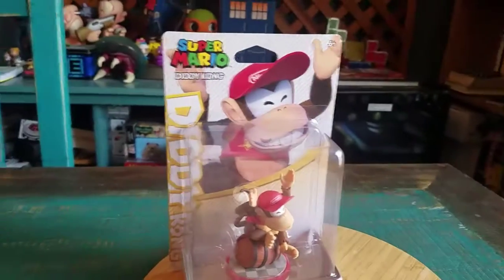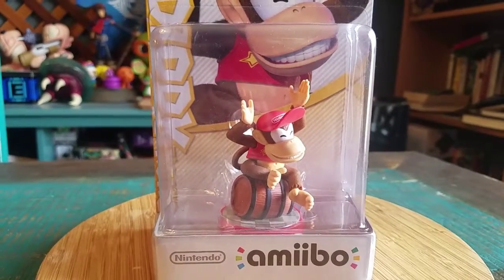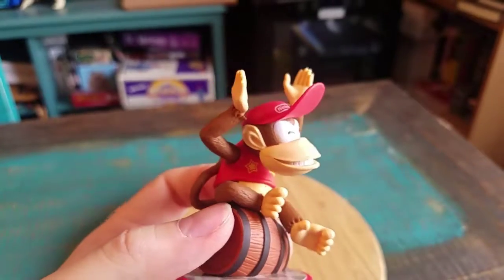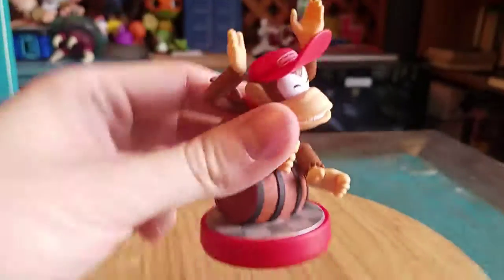Diddy Kong Amiibo Super Mario Nintendo Figure Review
Diddy Kong!